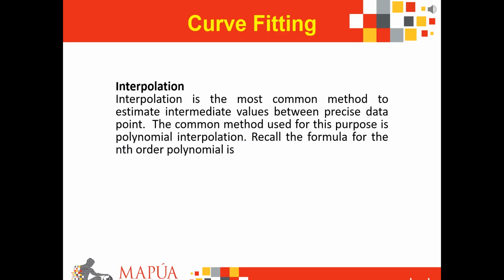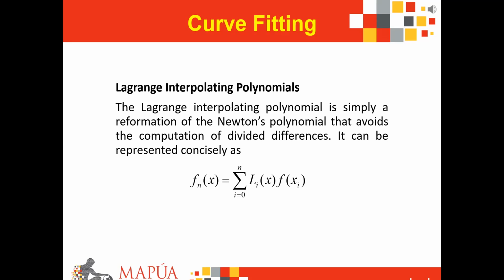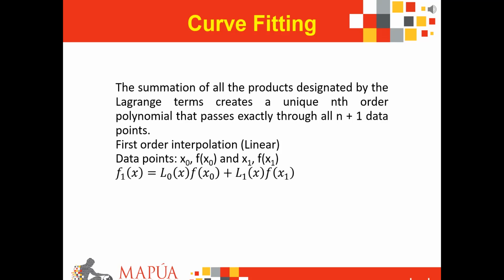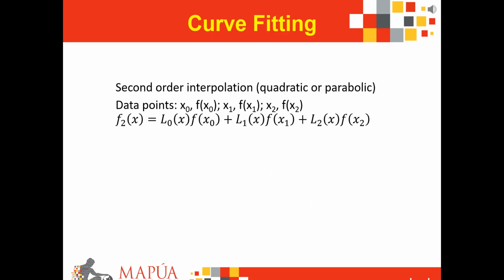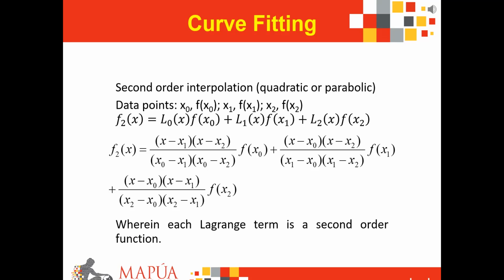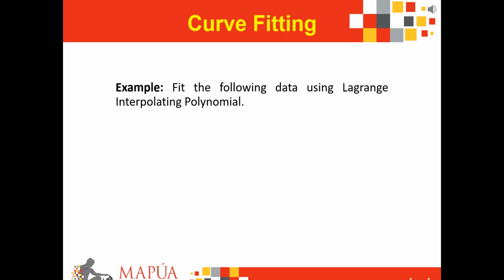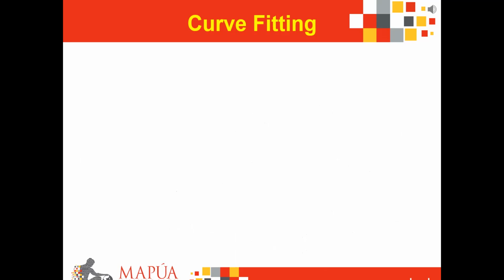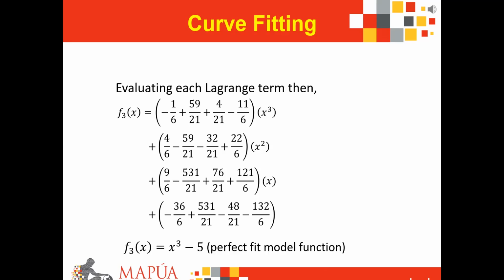Module 2 Lesson 7 Lagrange Interpolation